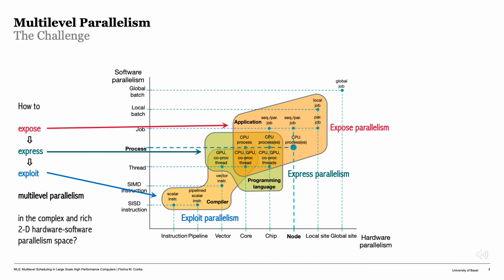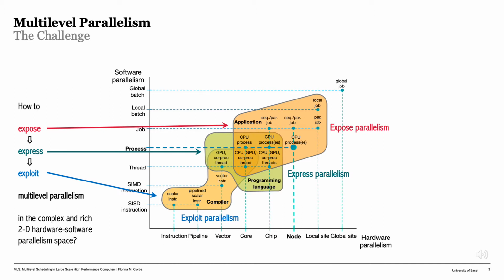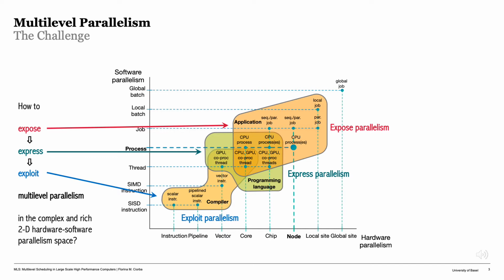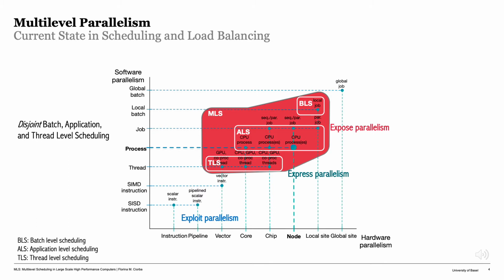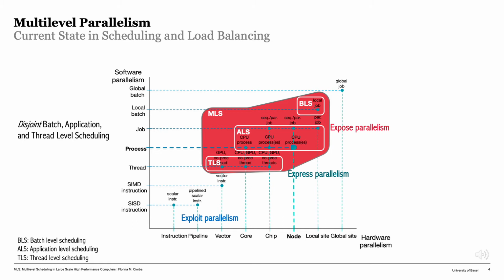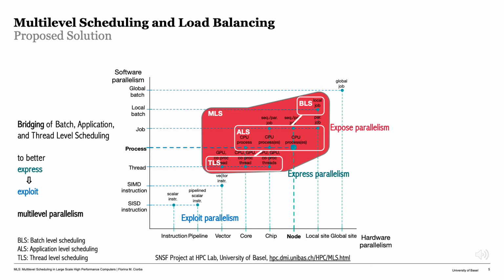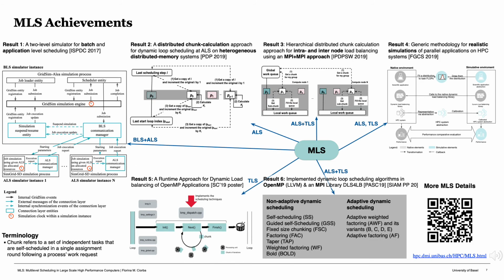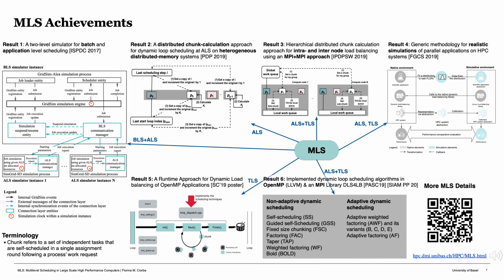MLS: Multilevel Scheduling in Large Scale High Performance Computers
ISC 2020 Digital - Project Poster

Presenter: Florina M. Ciorba (University of Basel)

Authors:
Florina M. Ciorba, Ahmed Eleliemy, and Jonas H. Müller Korndörfer (University of Basel)

Description:
HPC systems exhibit increased parallelism at multiple levels and of various forms. Effectively exposing, expressing, and exploiting this multilevel and diverse parallelism is an open challenge.
The MLS project aims to offer an answer to the following research question which is directly related to the above challenge: Given massive parallelism, at multiple levels and of diverse forms and granularities, how can it be exposed, expressed, and exploited by parallel and distributed applications such that execution times are reduced, performance targets are achieved, and acceptable efficiency is maintained?
The MLS project employs a multilevel approach for achieving scalable scheduling in large scale HPC systems across the multiple levels of parallelism, with a focus on software parallelism. By connecting the scheduling decisions across the multiple levels of software parallelism, MLS differs from hierarchical scheduling, traditionally employed to achieve scalability within a single level of parallelism.
Specifically, MLS extends and bridges the most successful (job, process, and thread) scheduling models beyond a single or a couple of parallelism levels (scaling up) and beyond their current scale (scaling out).
Current results include the connection of job scheduling with process scheduling and the connection of process with thread scheduling. These prototypes have been tested in simulation and through real experiments on computational benchmarks and real applications.
The final outcome of the project will be a prototype multilevel scheduling solution that integrates live feedback information about the state of the application and system from the three, currently disjoint, scheduling levels: job, process, and thread.

ISC High Performance - The HPC Event